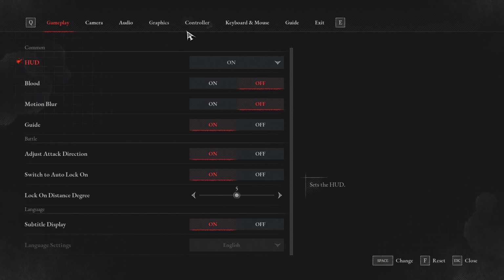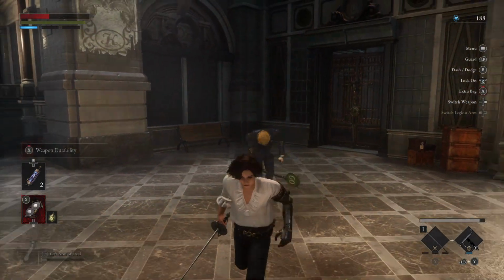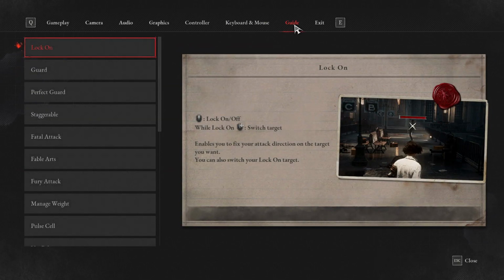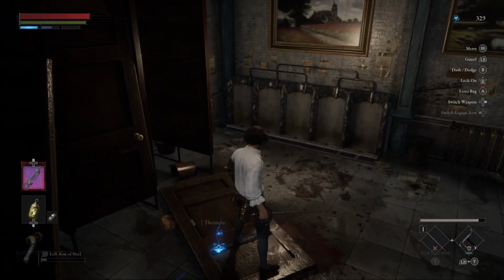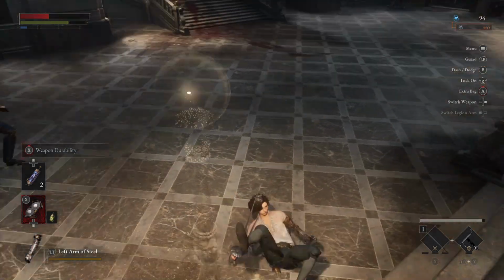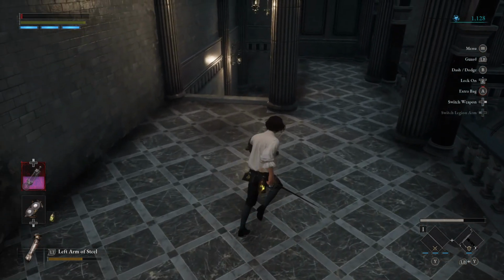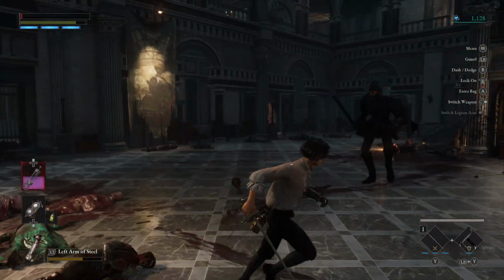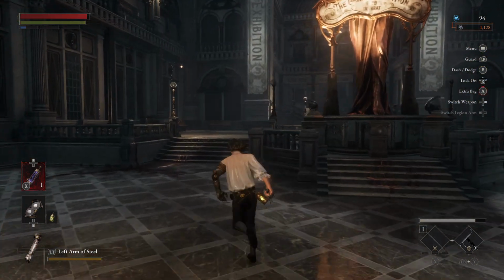Lies of P Xbox PC test run (HP Victus 15-fa1000)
Rough footage but still learning and thankfully able to follow directions when looking things up, lol